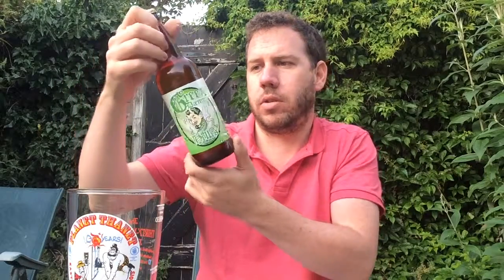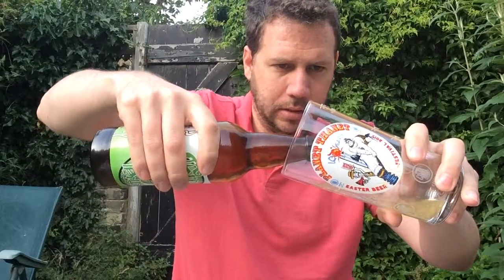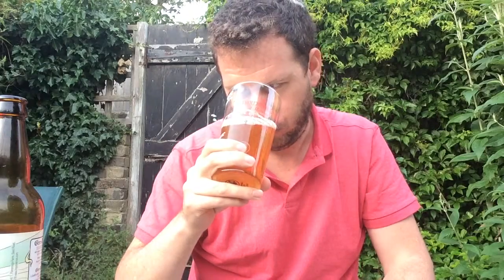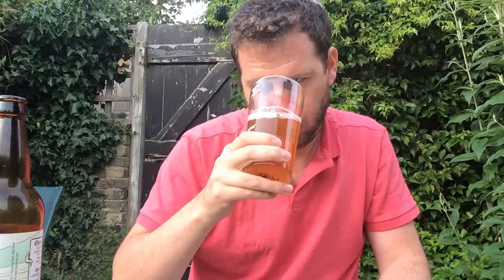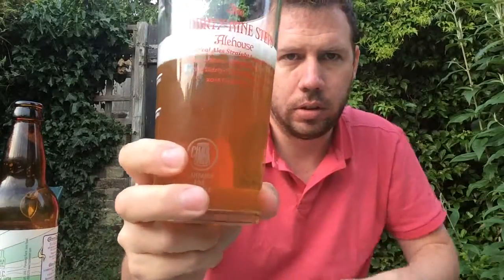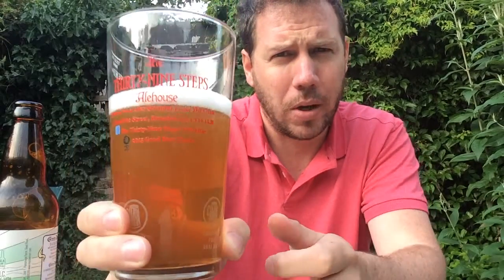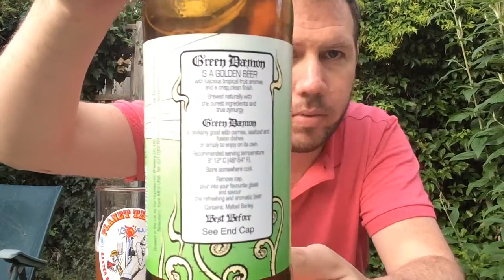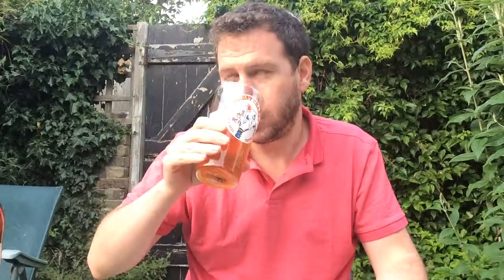#7 Hopdaemon Brewery | Green Damon - Helles 5%ABV (British Ale)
Brewery - Hopdaemon Brewery
Location - Sittingbourne, Kent, England, UK.
Beer - Green Damon
Style - Helles Lager
ABV - 5%
Commercial Description - A golden 'HELLES' beer with luscious tropical fruit aromas and a crisp clean finish.

Hopdaemon Brewery:
At Hopdaemon the pursuit of the perfect pint of Real Ale has become a bit of an obsession. Traditional brewing methods are followed and quality is the name of the game. The purest ingredients are used at all times, and careful attention is paid to consistency throughout the brewing process. ‘No matter where I travel in the world there is always one thing that brings me back to ol' Blighty and that's a well kept pint of Ale in a traditional English Boozer…' (the Hopdaemon).